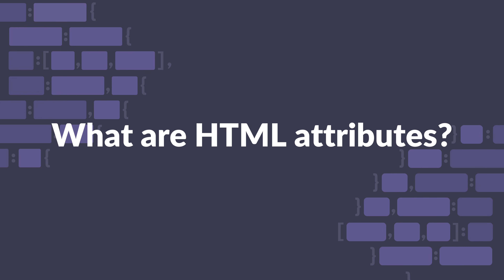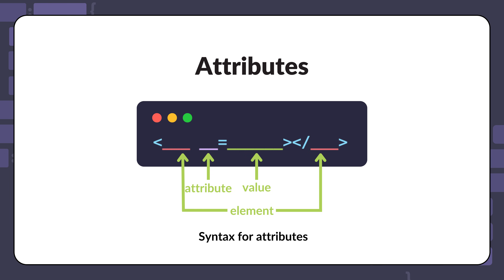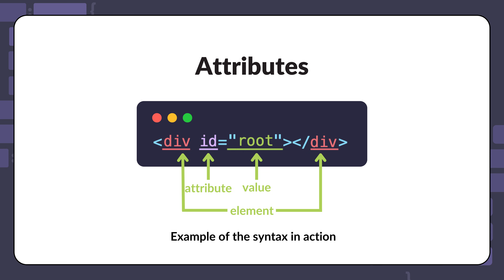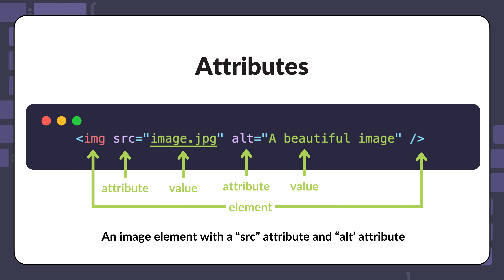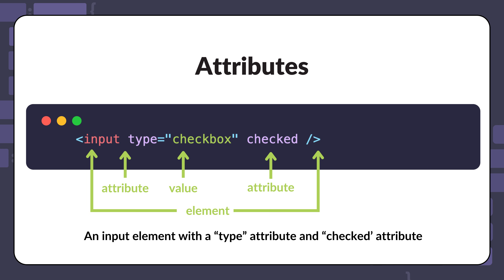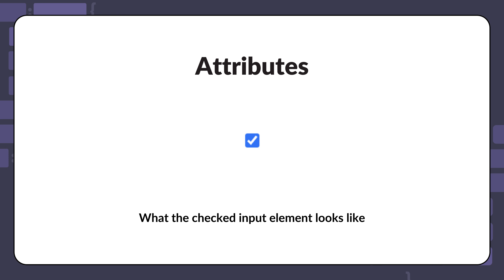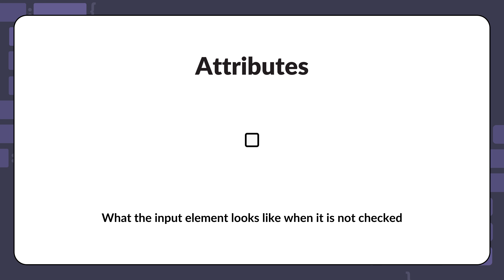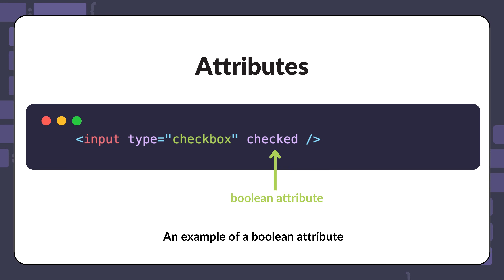What are attributes and how do they work?